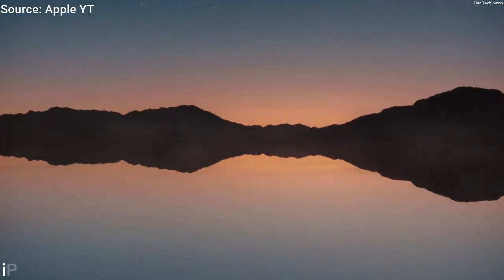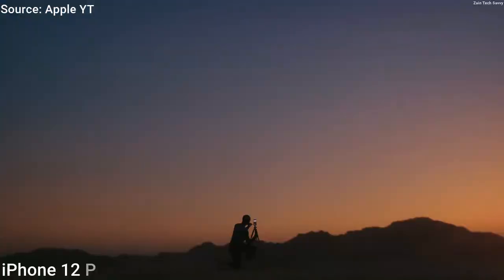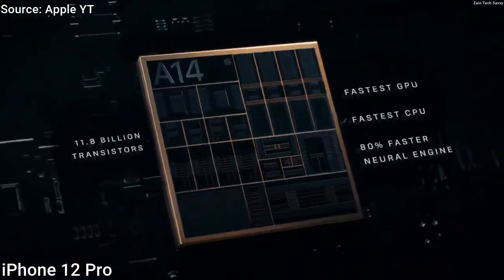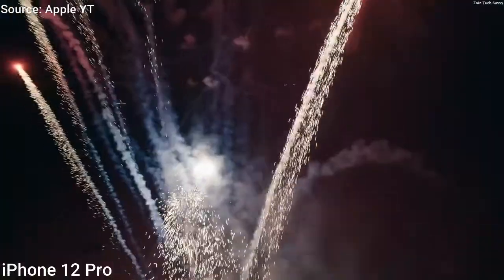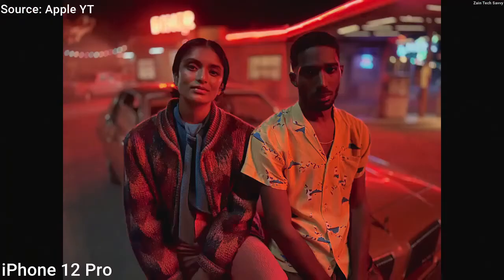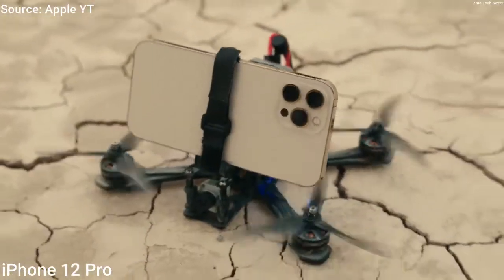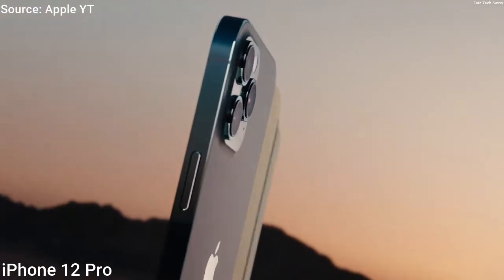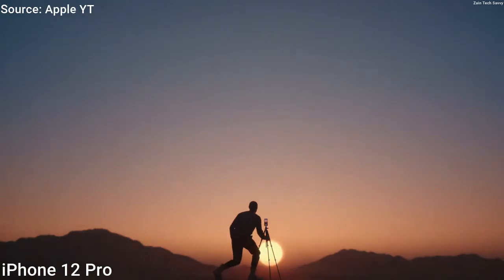Introducing iPhone 12 & 5G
5G iPhone12 Apple This video shows the Introduction to iPhone 12, 12 Pro, and Apple HomePod mini. All the videos and resources in this video are from apple.com and apples Youtube channel

Thanks, Zain Tech Savvy !!